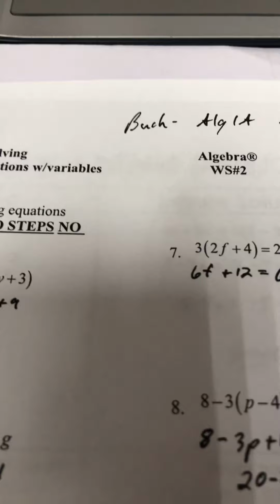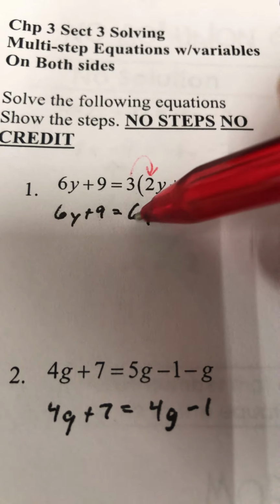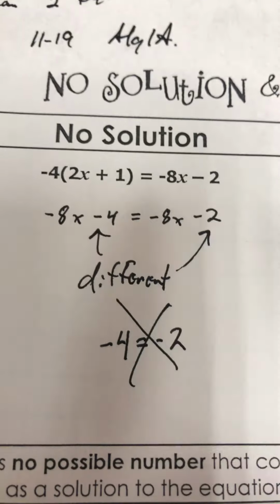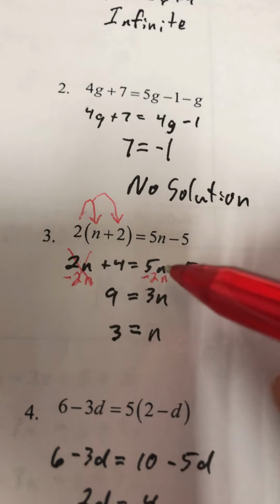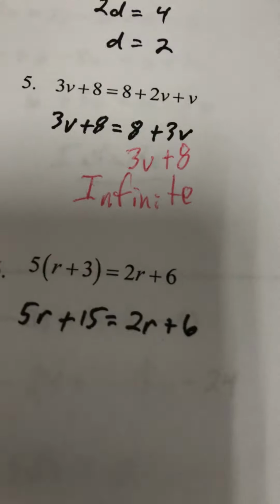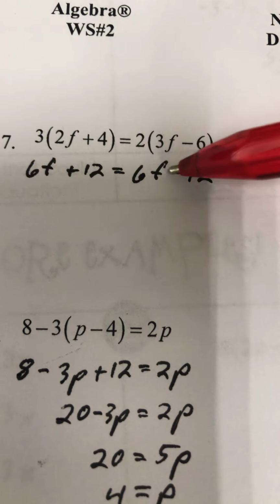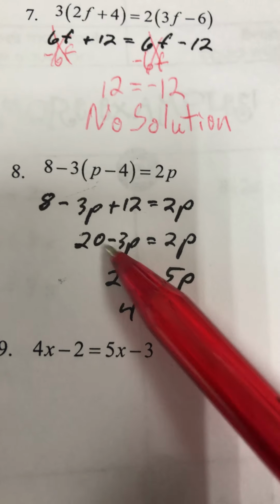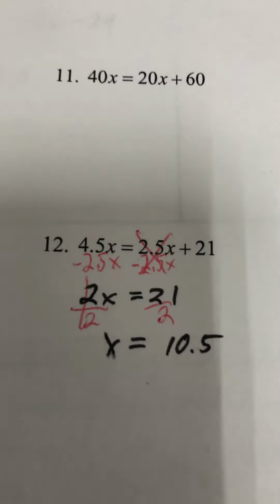November 24, 2020